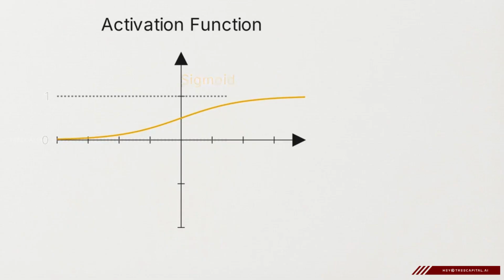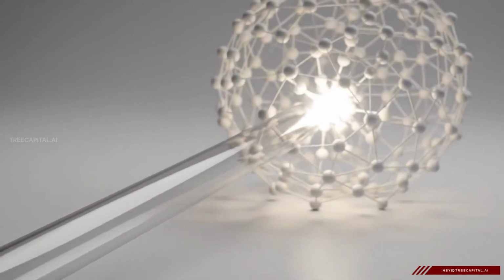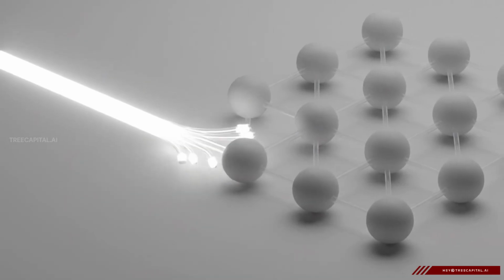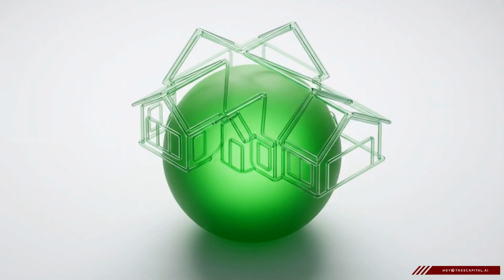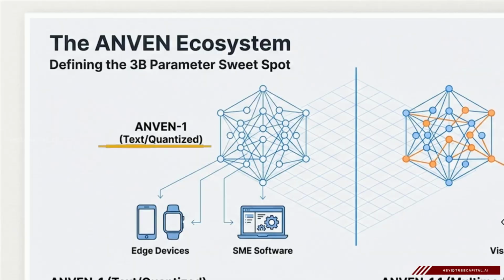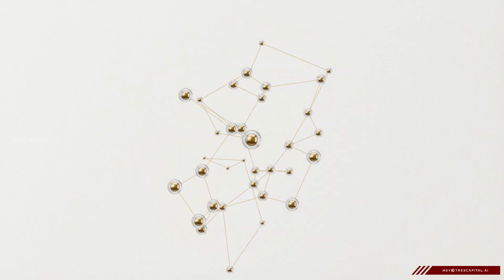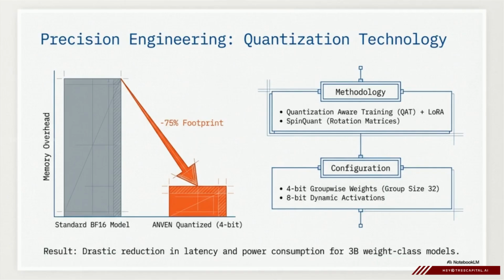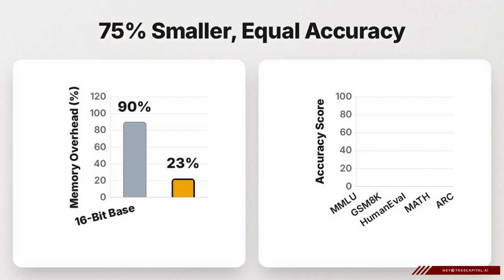How AI Actually "Thinks": Inside a Single Neuron 🧠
Video Description
Ever wondered what's happening under the hood of a massive AI model? It all starts with one tiny, powerful unit: The Neuron.

In this hyper-realistic, cinematic exploration, Treecapital AI takes you deep inside the digital architecture of a neural network. We’re zooming in to show you exactly how artificial neurons process data, make decisions, and learn from mistakes.

In this video, we break down:

The Anatomy of a Neuron: How digital inputs mimic biological signals.

Weights & Biases: The "dials" that AI turns to understand the world.

Activation Functions: Why Sigmoid and ReLU are the gatekeepers of intelligence.

Pattern Detection: How millions of neurons work together to recognize faces, text, and voice.

Building the Future: How Anven AI leverages these fundamentals to solve complex real-world tasks.

If you’ve ever wanted to truly understand the "math" behind the magic, this visual guide is for you.

At Treecapital AI, we don’t just use AI—we build it from the ground up.

💡 Build Smarter with: Treecapital AI

Chapters:
0:00 - The Secret Life of a Neuron
1:10 - Inputs: Where Data Begins
2:30 - The Power of Weights and Biases
4:15 - Activation Functions (Sigmoid vs. ReLU)
6:00 - From One Neuron to a Whole Network
7:45 - Training AI for the Real World
9:00 - Future-Proofing with Anven AI